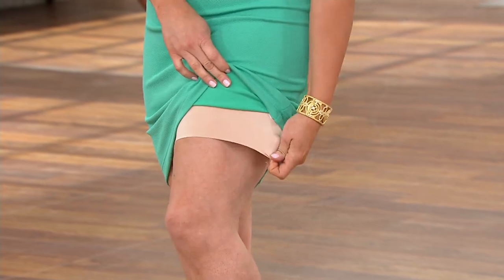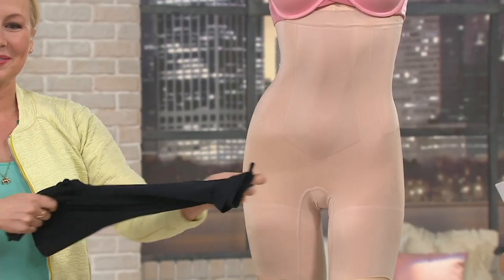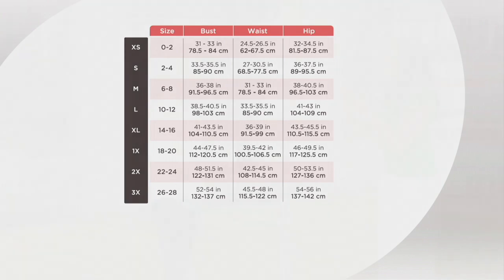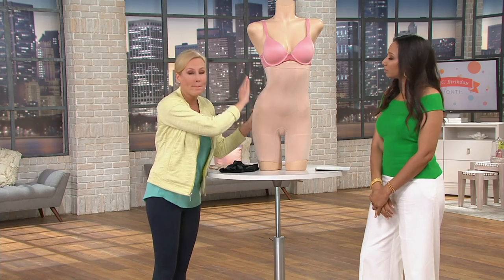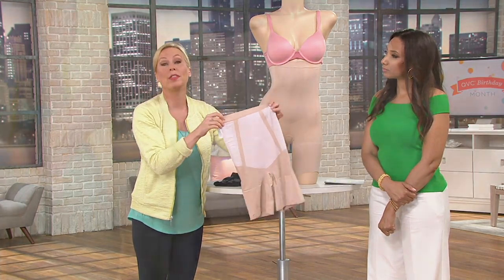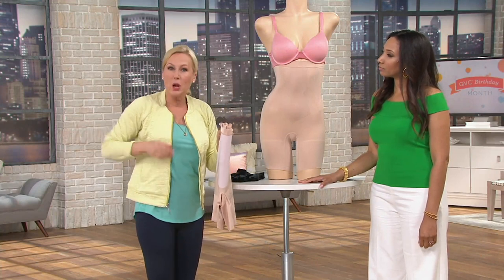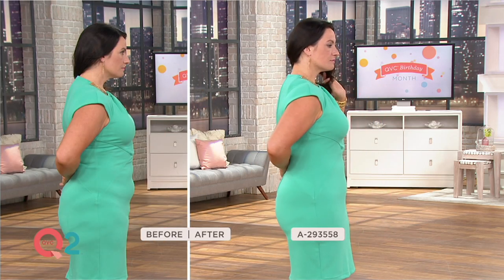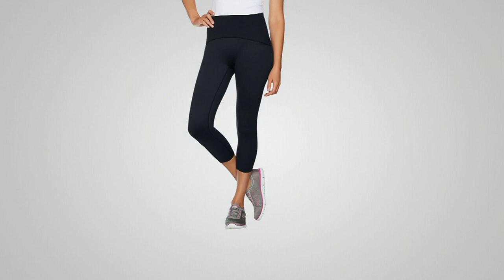Spanx Oncore High-Waist Mid-Thigh Shaping Shorts on QVC